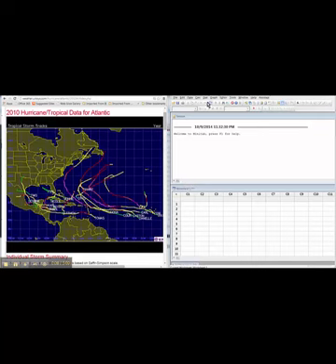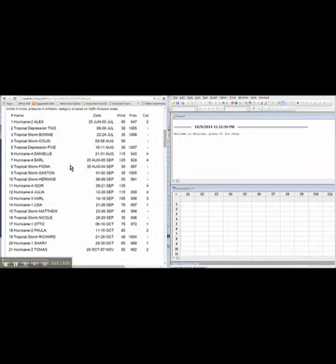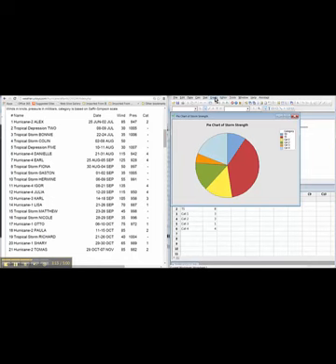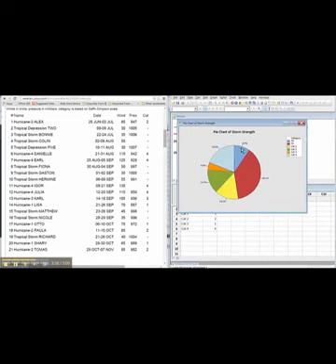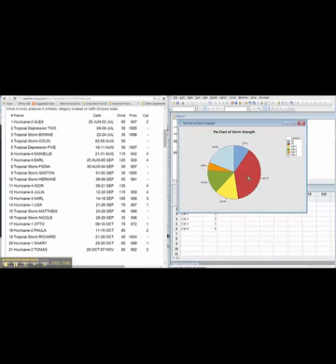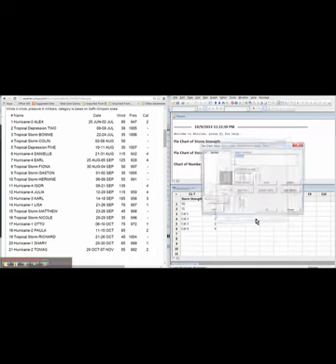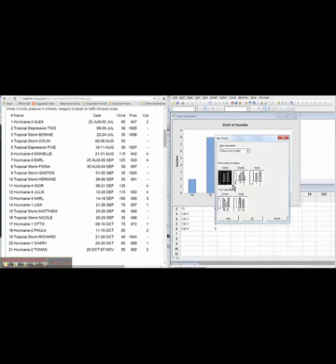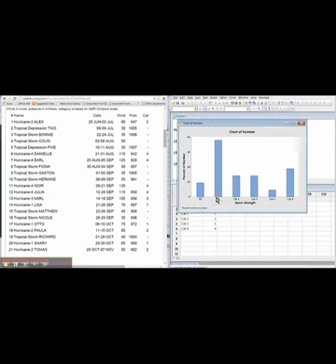Pie Chart and Bar Chart in Minitab